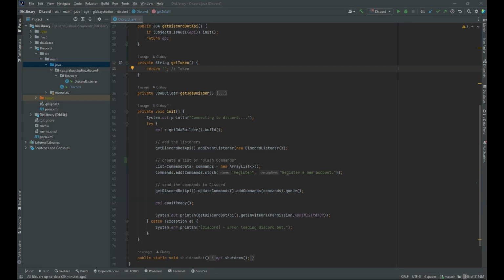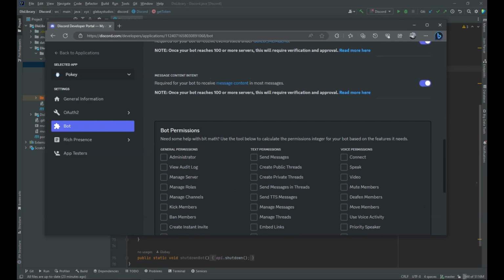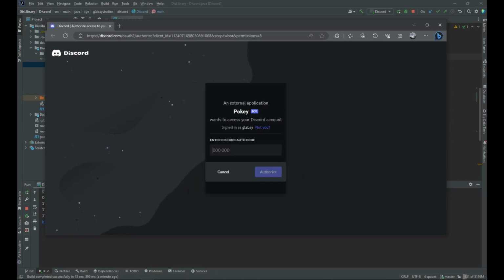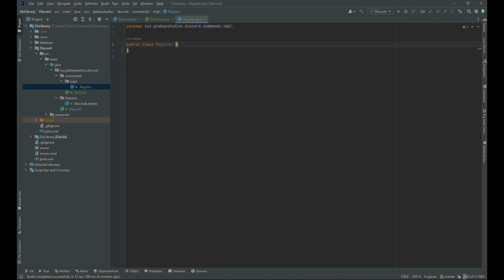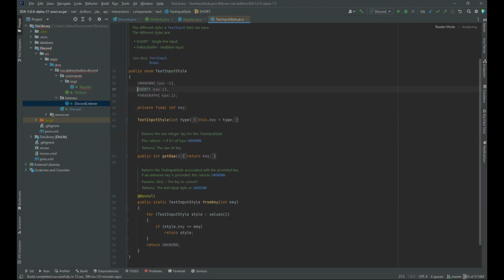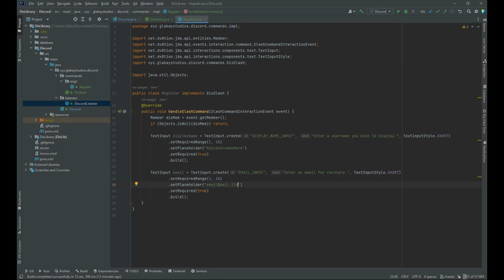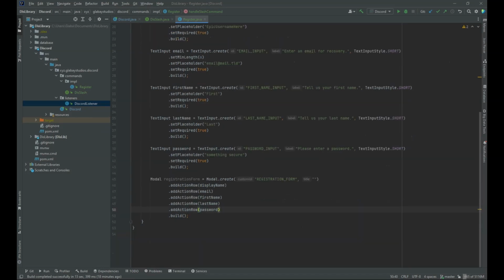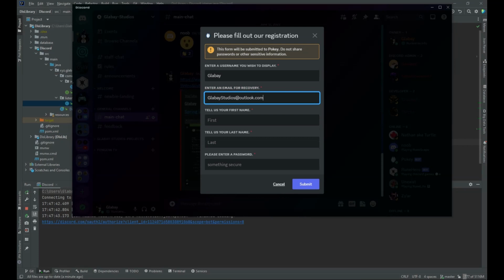Spring into Java - Discord Modals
In this video, I will show you how to create a Discord bot and then handle a Slash Command, which is a new way of interacting with bots on Discord. You will learn how to use the Discord.js library, the Discord Developer Portal, and the Slash Command Builder to create a simple but powerful bot. You will also see how to reply with a registration form that users can fill out to join your server or access your services. This video is suitable for beginners who want to learn more about Discord bots and Slash Commands.